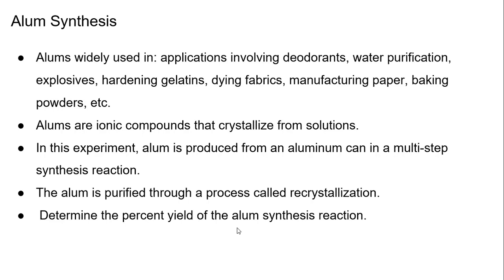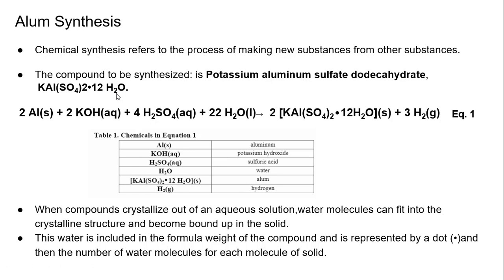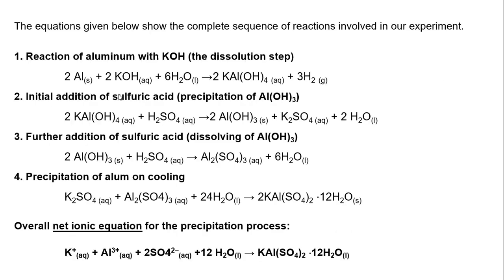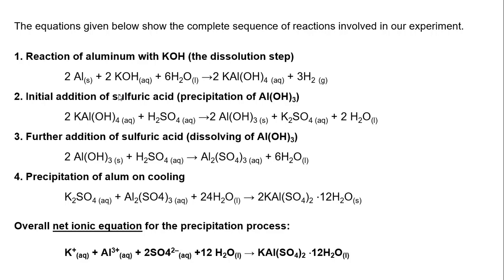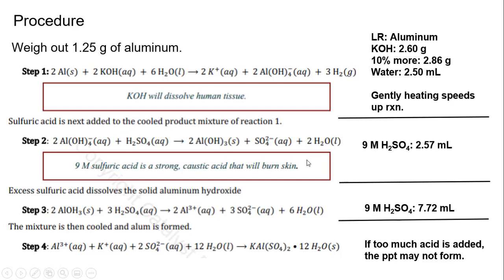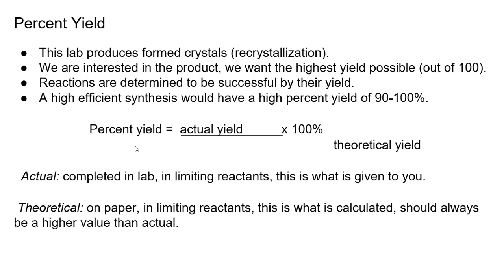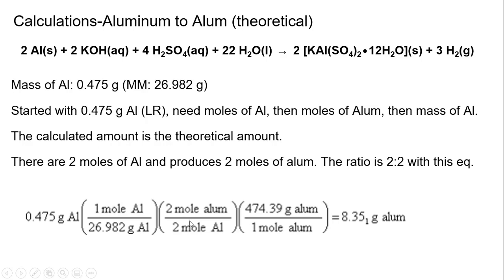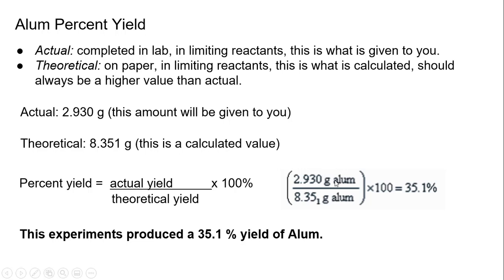C110 Alum from Used Aluminum-Worth It